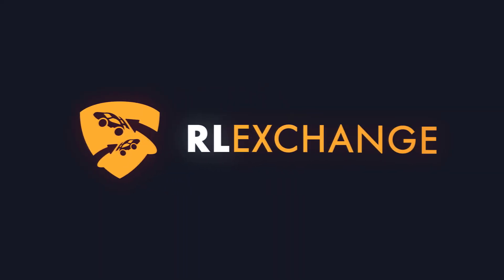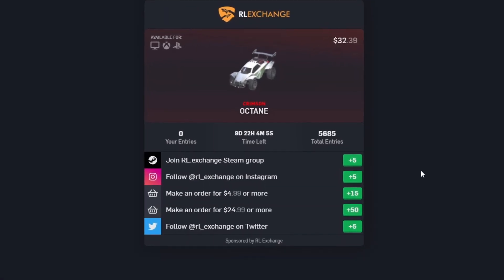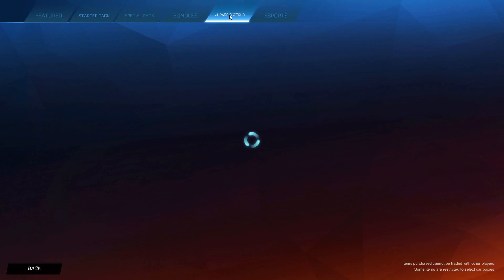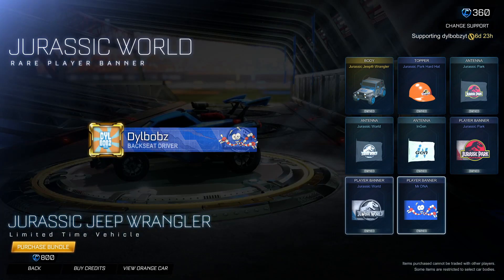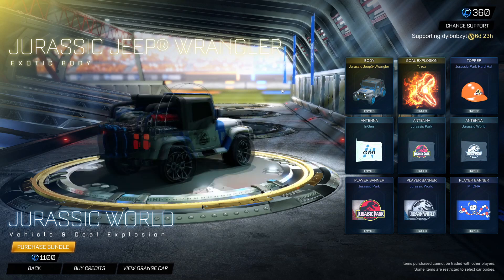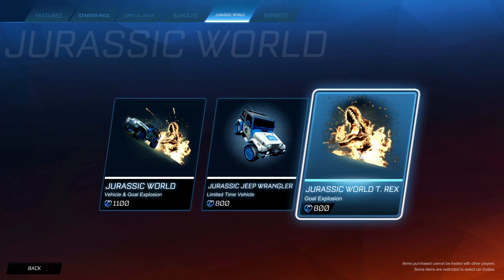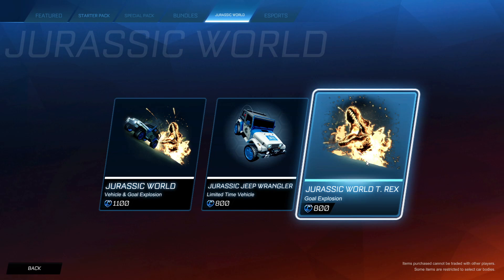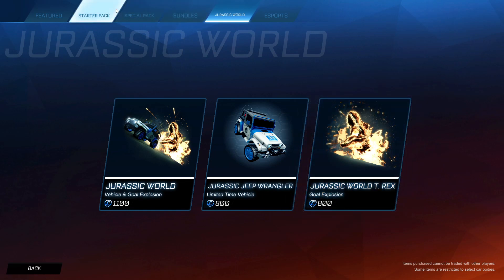JURASSIC WORLD DLC RETURNS With The TREX GOAL EXPLOSION In Rocket League!